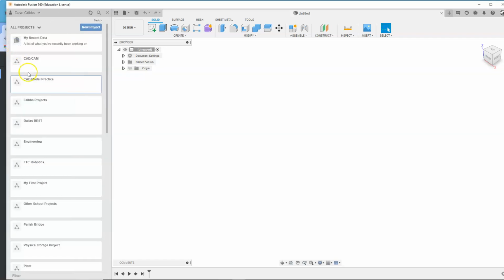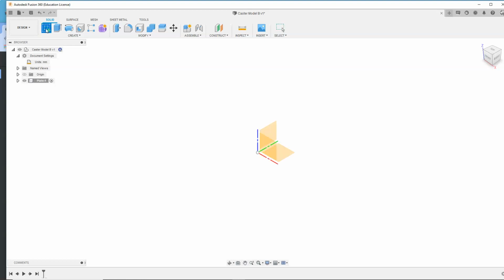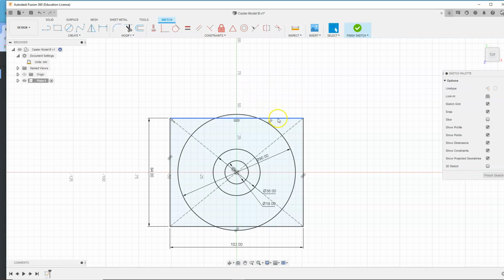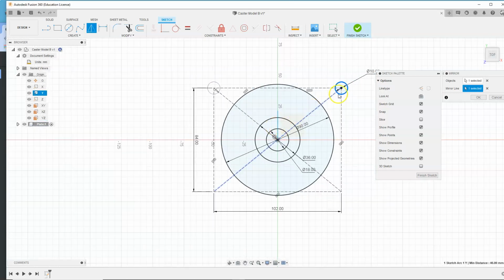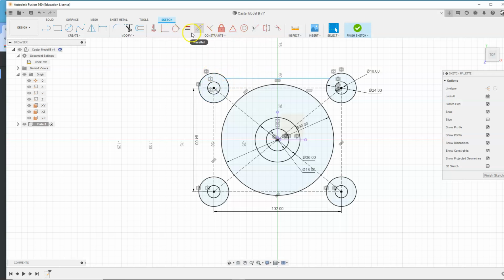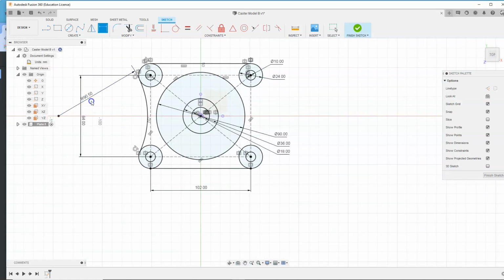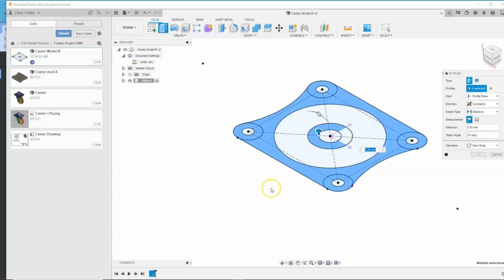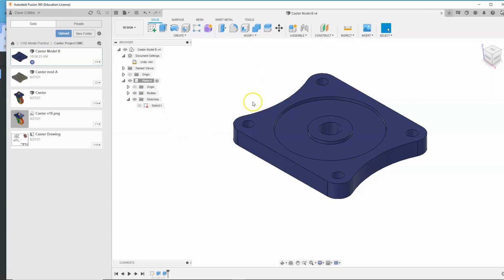Caster Project plate tutorial